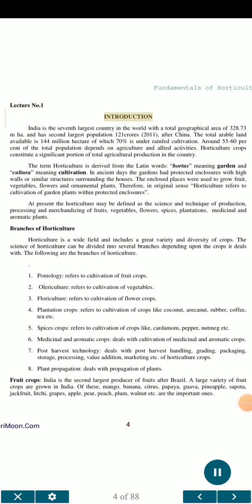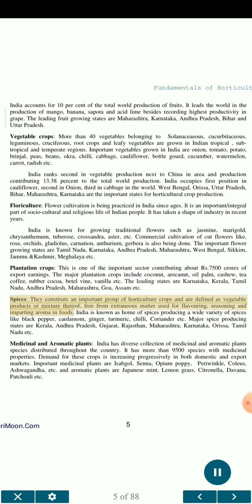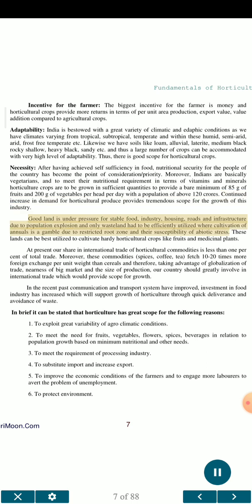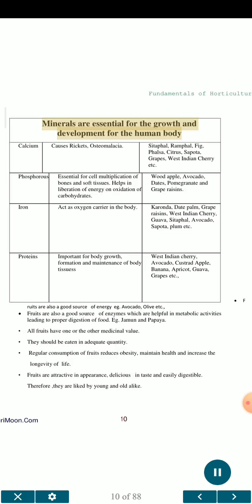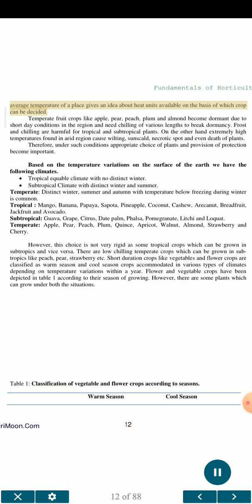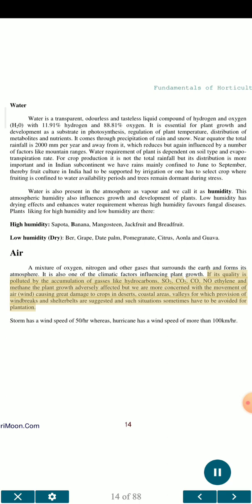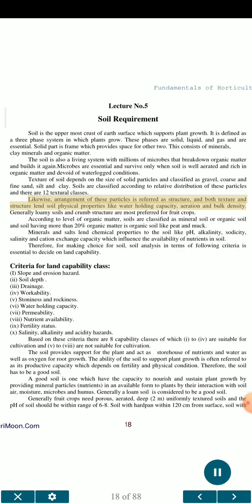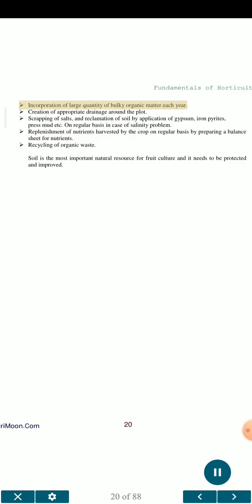Fundamentals of Horticulture Lecture 1-5 Agriculture...JBM❤️🙏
Index Lecture Name Page No Lecture No.1 Introduction 4-7 Lecture No.2 Horticultural crops and Human Nutrition 8-10 Lecture No.3 Climatic Requirement 11-15 Lecture No.4 Horticultural Zones of India 16-17 Lecture No.5 Soil Requirement 18-20

 INTRODUCTION India is the seventh largest country in the world with a total geographical area of 328.73 m ha. and has second largest population 121crores (2011), after China. The total arable land available is 144 million hectare of which 70% is under rainfed cultivation. Around 55-60 per cent of the total population depends on agriculture and allied activities. Horticulture crops constitute a significant portion of total agricultural production in the country.
The term Horticulture is derived from the Latin words: “hortus” meaning garden and “cultura” meaning cultivation. In ancient days the gardens had protected enclosures with high walls or similar structures surrounding the houses. The enclosed places were used to grow fruit, vegetables, flowers and ornamental plants. Therefore, in original sense “Horticulture refers to cultivation of garden plants within protected enclosures”.
At present the horticulture may be defined as the science and technique of production, processing and merchandizing of fruits, vegetables, flowers, spices, plantations, medicinal and aromatic plants.
Branches of Horticulture Horticulture is a wide field and includes a great variety and diversity of crops. The science of horticulture can be divided into several branches depending upon the crops it deals with. The following are the branches of horticulture.
1. Pomology: refers to cultivation of fruit crops.
2. Olericulture: refers to cultivation of vegetables.
3. Floriculture: refers to cultivation of flower crops.
4. Plantation crops: refers to cultivation of crops like coconut, arecanut, rubber, coffee, tea etc.
5. Spices crops: refers to cultivation of crops like, cardamom, pepper, nutmeg etc.
6. Medicinal and aromatic crops: deals with cultivation of medicinal and aromatic crops.
7. Post harvest technology: deals with post harvest handling, grading, packaging, storage, processing, value addition, marketing etc. of horticulture crops.
8. Plant propagation: deals with propagation of plants.
Fruit crops: India is the second largest producer of fruits after Brazil. A large variety of fruit crops are grown in India. Of these, mango, banana, citrus, papaya, guava, pineapple, sapota, jackfruit, litchi, grapes, apple, pear, peach, plum, walnut etc. are the important ones.